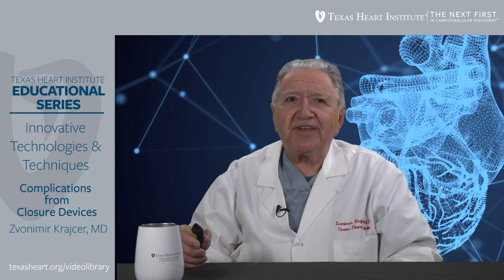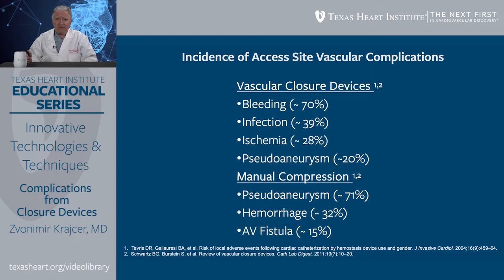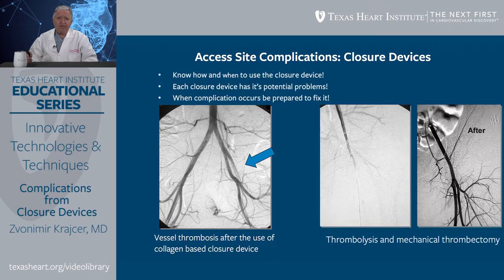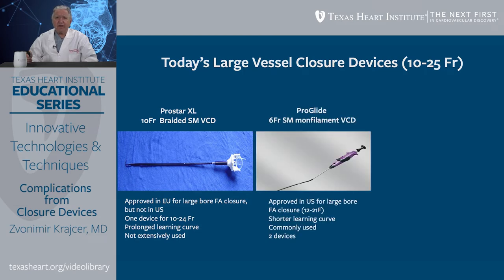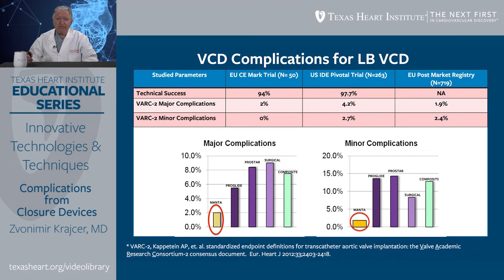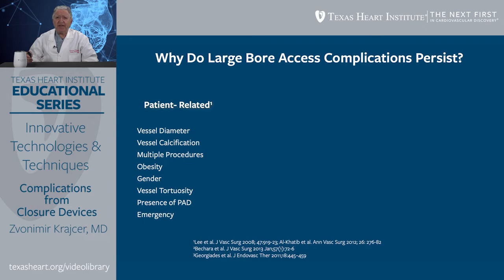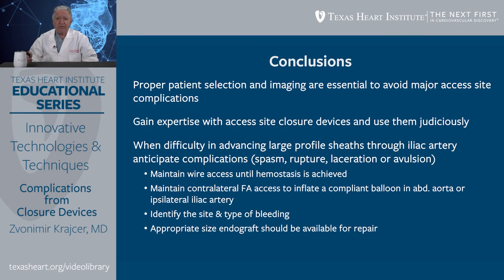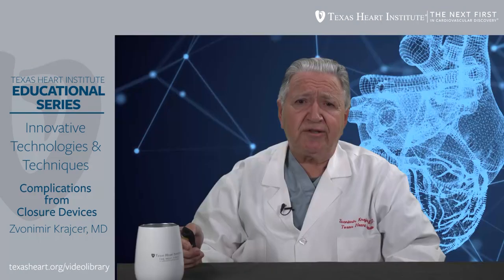Episode 12 | Complications From Closure Devices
In this episode, Zvonimir Krajcer, MD discusses complications from closure devices.